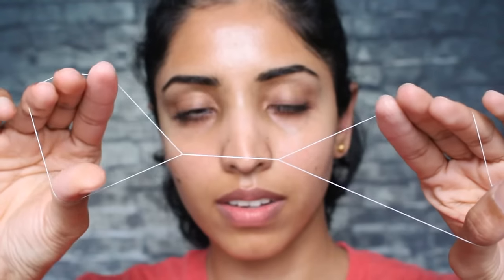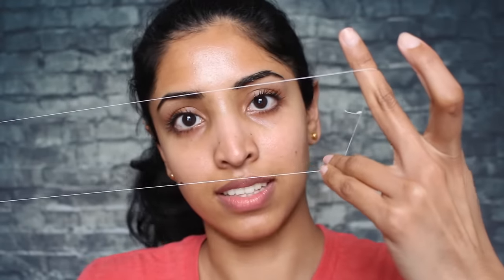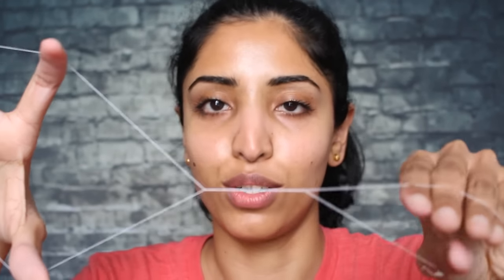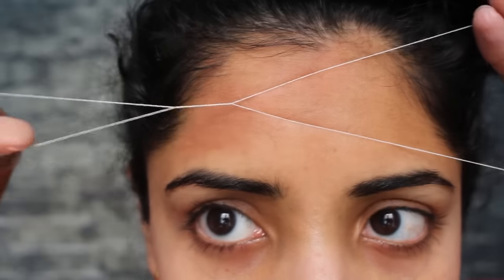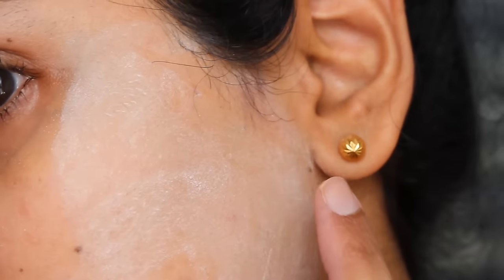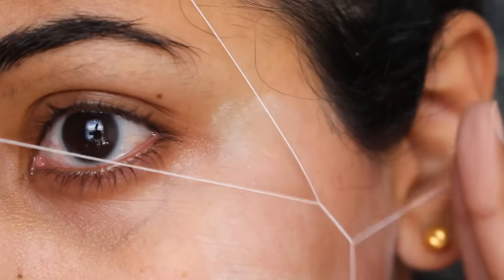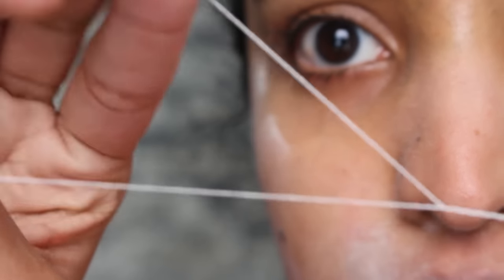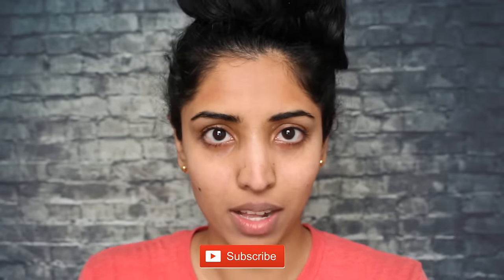How to Thread Your Face at Home (upper lip, side burns, chin, forehead)| Detailed Tutorial 2020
Hey guys. This video gives a detailed explanation about how to thread your whole face at home. I talk about side burns, chin, upper lip and forehead. it is a detailed tutorial. I tried to be as detailed as possible.
if you have any further questions, you can always ask me in the comments.

Facial Thread purchase